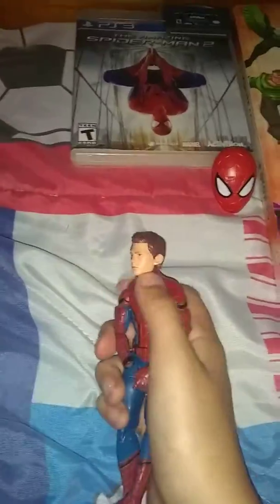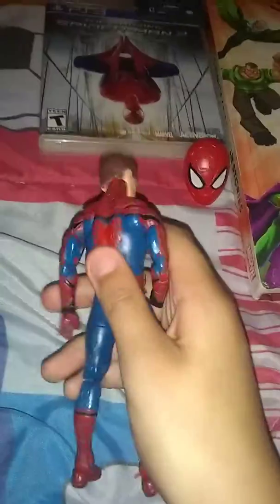Spiderman collection update part 1